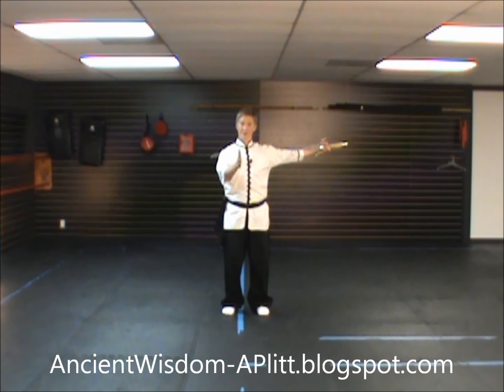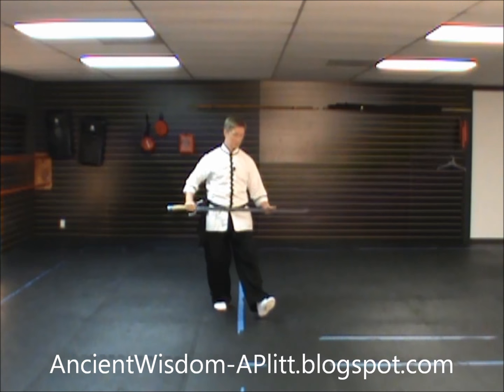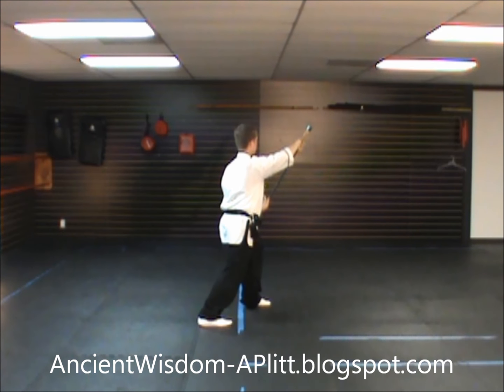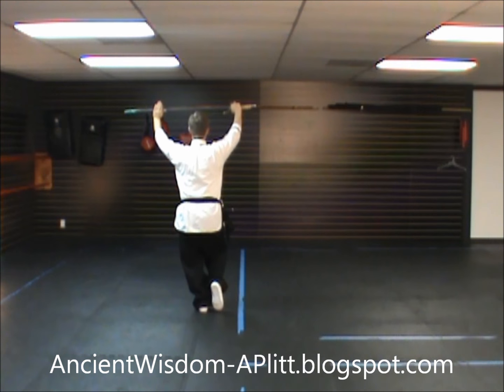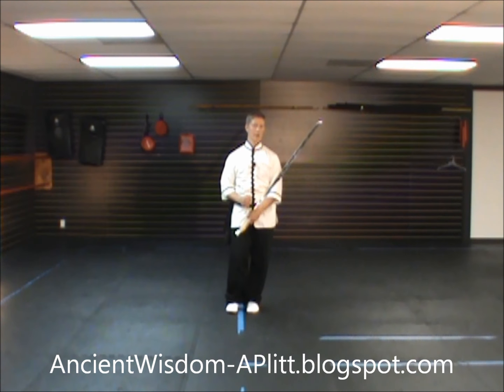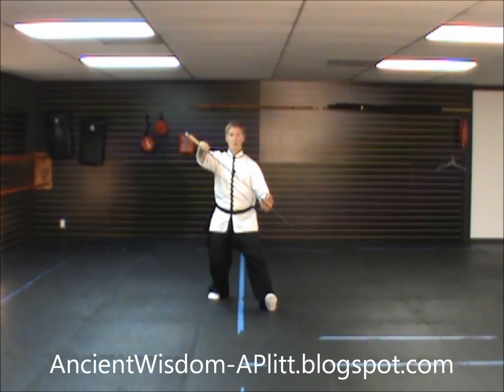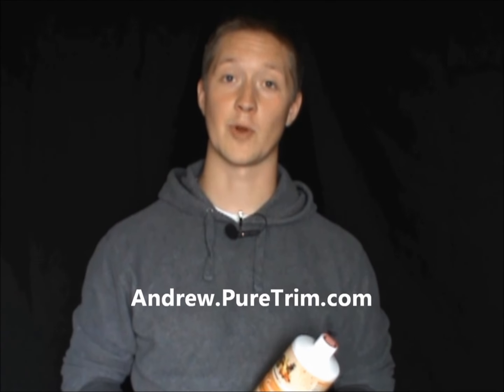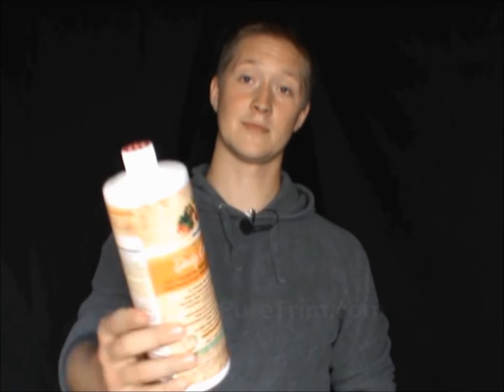(12 of 28) Yang Tai Chi 13 Saber Form, Instruction Series: Line 3: Move 3 (Yang Taijidao)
This video is the 10th video in a series that provides instructions for all of the moves of the Yang Tai Chi 13 Saber Form.  This form is not described in a series of postures like most forms, but instead is described by a poem that is meant to convey the feeling or spirit of the moves contained in the form.  The poem is given in 13 lines of poetry (thus it is called the 13 Saber Form) and each line of the poem corresponds to several postures in the Saber Form.  In this series I have split of the 13 lines of the form into smaller segments and I have tried separate movements that stand alone well to make it easier to learn.  The movements and sequence have not been altered, they have simply been split into about 25 lessons plus an intro lesson.  Each video covers one of the segments of this form and shows the movements from several different angles.  The movements in the video are labeled by the line of the poem from which they came and a number indicating the posture in that line.  For example, the first move of the form will be called, "Line 1: Move 1." The second move of the form will be called, "Line 1: Move 2."  The second move of the third line will be called, "Line 3: Move 2" etc.

For your reference, below, I have copied the Yang Tai Chi 13 Saber Poem as found on the International Yang Family Tai Chi Chuan Association's website. (Excluding the pinyin version)
1. 七星跨虎交刀势 Seven stars to Mount the tiger, Wielding saber forms.
2. 腾挪闪展意气扬 Spring-and-clear to Daze-and-strike with Will and spirit raised.
3. 左顾右盼两分张 Looking leftward, Gazing right, the Two components spread.
4. 白鹤亮翅五行掌 White crane displays its wings to Palm the five-fold states.
5. 风卷荷花叶里藏 Breezes turn the lotus bloom to Hide it in the leaves.
6. 玉女穿梭八方势 Treasured maidens work their shuttles facing eightfold ways.
7. 三星开合自主张 Triple stars open, close, Extending to their will.
8. 二起脚来打虎势 Double legs arising come and Strike the tiger pose.
9. 披身斜挂鸳鸯脚 Drape the body, hang aslant, and Kick like doting ducks
10. 顺水推舟鞭做篙 With the current, push the boat, the Whip can be a pole.
11. 下势三合自由招 Lower posture, Thrice combining, freedom calls to roll.
12. 左右分水龙门跳 Leftward, rightward cleaving streams, the Dragon gate to crest.
13. 卞和携石凤还巢 Old Bian-He retrieves his stone and Phoenix returns to nest.